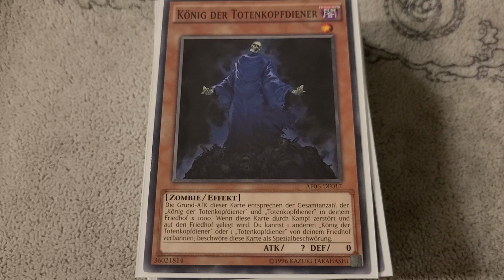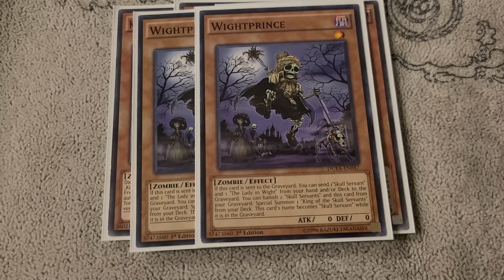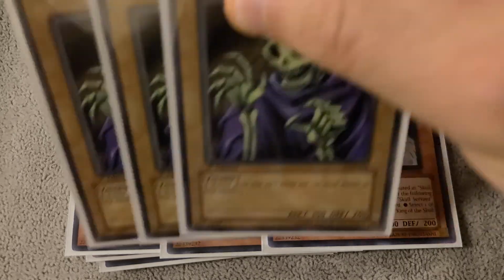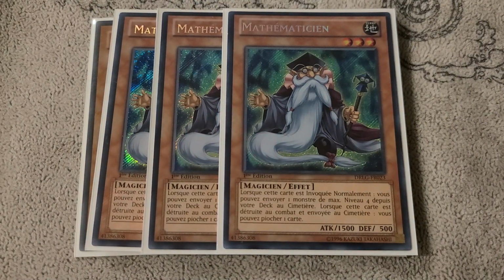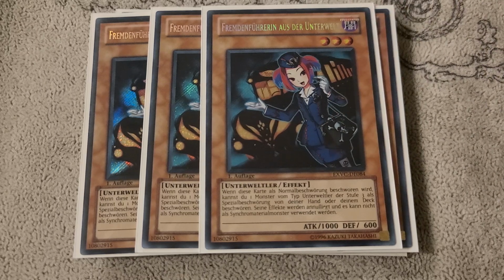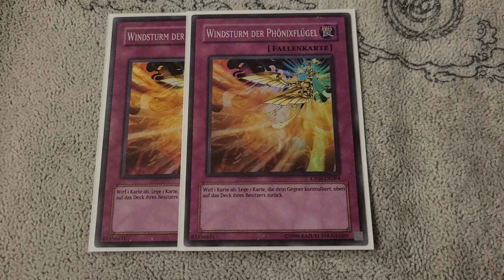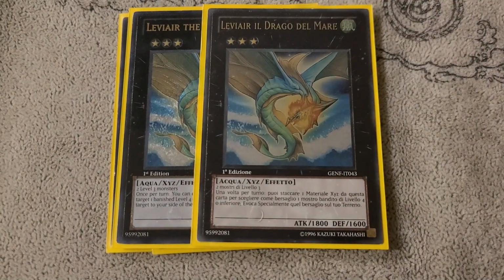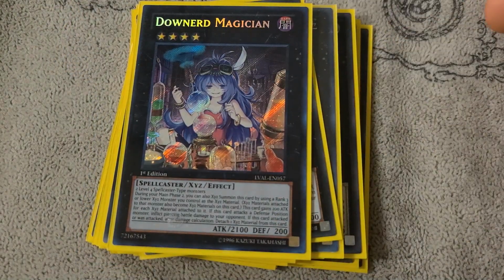King of The Skull Servants July 2014 Format (Retro Deck Profile)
Monsters (24)
3 King of The Skull Servants
3 The Lady in Wight
3 Wightmare
2 Wightprince
3 Skull Servant
3 Mezuki
1 Zombie Master
3 Tour Guide From The Underworld
3 Mathematician

Spells (11)
1 Burial From A Different Dimension
2 Book of Life
1 One For One
1 Allure of Darkness
3 Upstart Goblin
1 Foolish Burial
2 Mystical Space Typhoon

Traps (5)
2 Phoenix Wing Wind Blast
1 Compulsory Evacuation Device
2 Breakthrough Skill

Extra (15)
1 Slacker Magician
1 Ghostrick Dullahan
1 Wind-Up Zenmaines
2 Leviair The Sea Dragon
1 Dante, Traveler of The Burning Abyss
1 Ghostrick Alucard
1 Number 101: Silent Honor Ark
1 Evilswarm Exciton Knight
1 Castel, The Skyblaster Musketeer
1 Number 106: Giant Hand
1 Diamond Dire Wolf
1 Lavalval Chain
1 Abyss Dweller
1 Downerd Magician